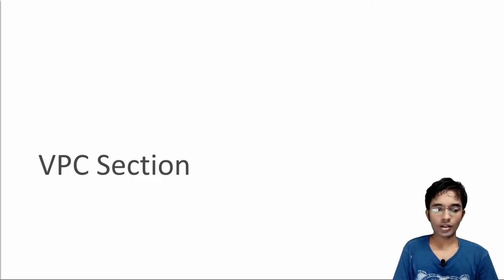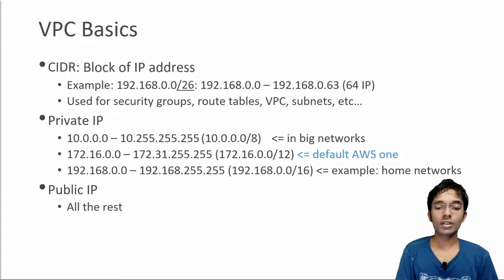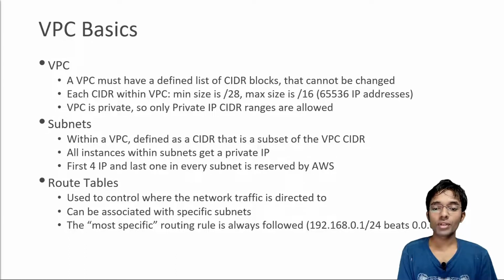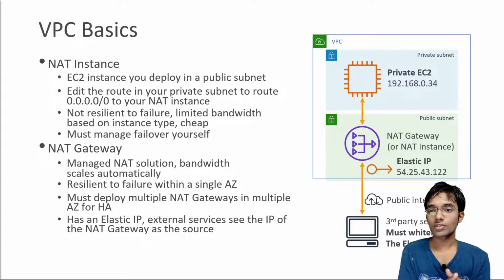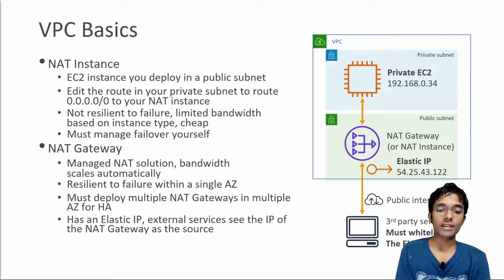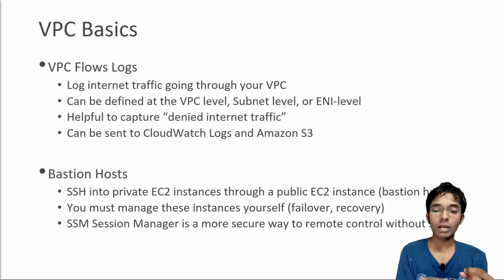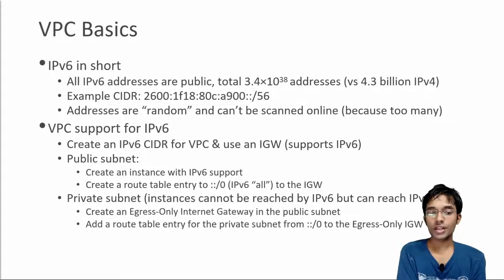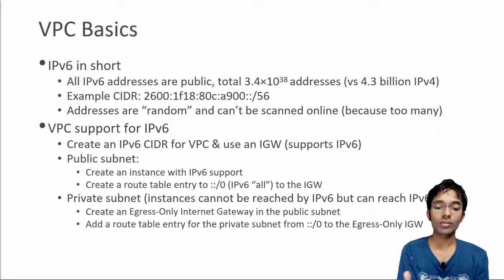VPC Basics, AWS Certified Solutions Architect Professional